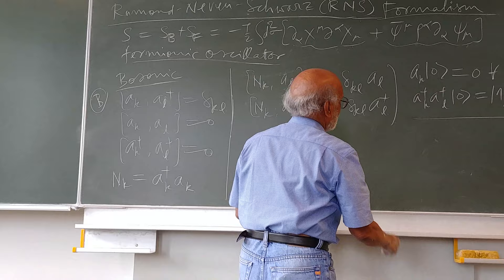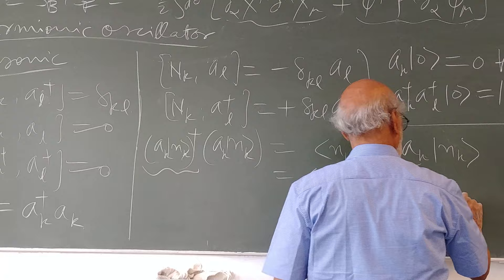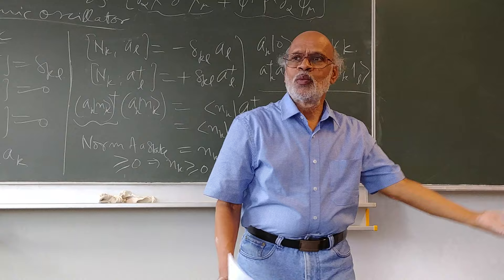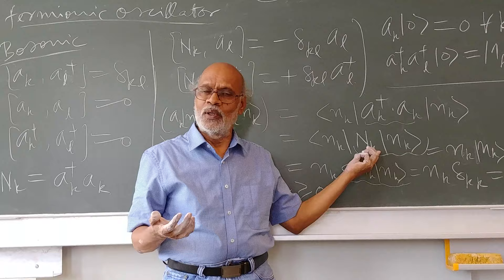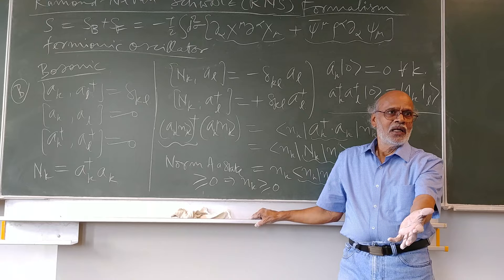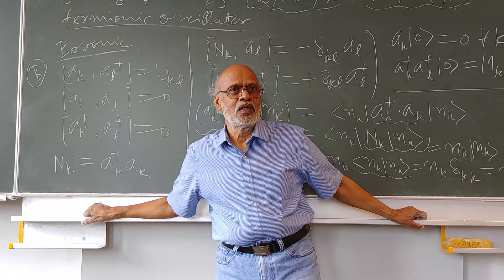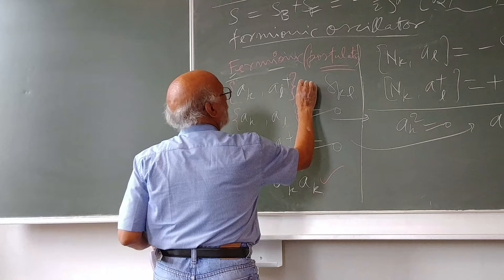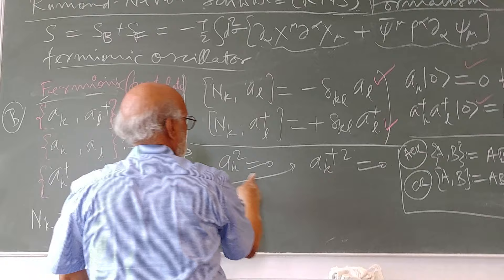Superstring Theory Lecture 6 Part - 6/8 by Daya Shankar Kulshreshtha at Univ. Oldenburg Germany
Superstring Theory Lecture 6  by Daya Shankar Kulshreshtha at the University of Oldenburg, Germany, Summer Semester 2019: Lecture 6 Part - 6/8 (held on 1st July, 2019) - Videography Courtesy Dr. Usha Kulshreshtha (GS vs RNS Superstrings).